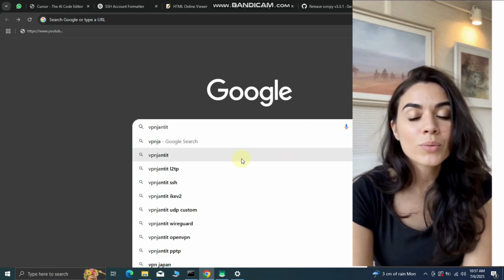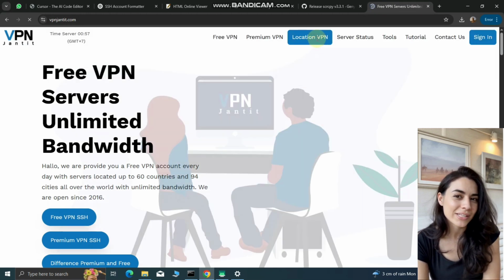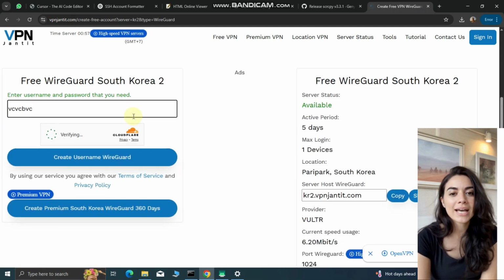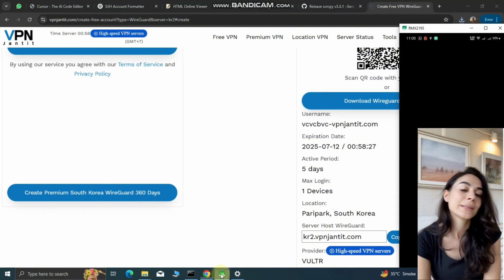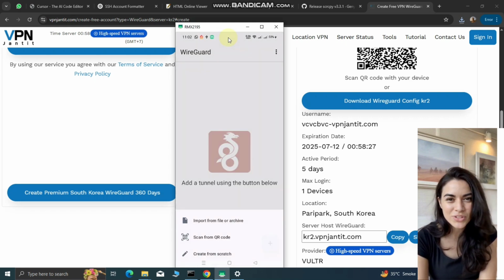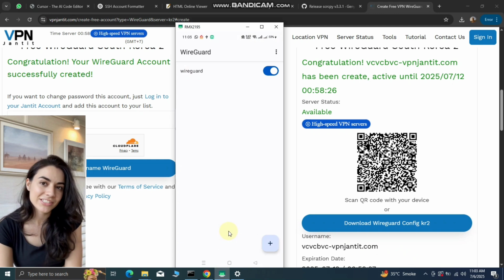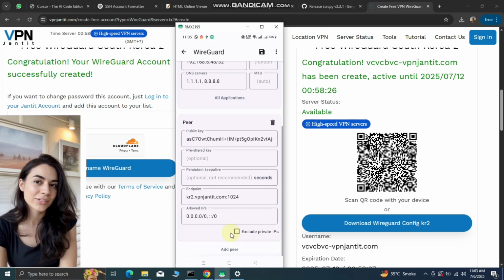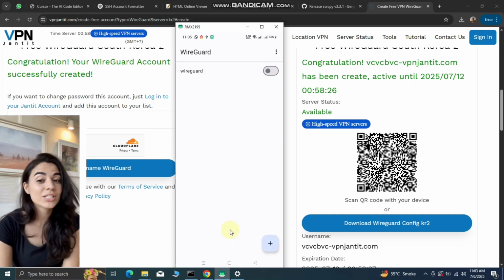Create WireGuard VPN Server on PC & Connect Mobile in Minutes! 🔐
In this quick and easy tutorial, learn how to create a free WireGuard VPN server on your laptop or PC and connect it to your mobile device in just a few minutes using vpnjantit.com.

We'll walk you through:
✅ Accessing the free server
✅ Creating a WireGuard account
✅ Scanning the QR code
✅ Importing the config to the WireGuard app
✅ Adding custom SNI (optional)

Enjoy fast, private, and secure internet access anywhere in the world!